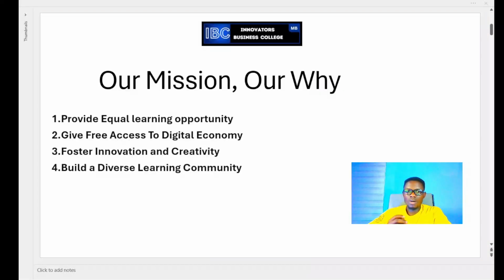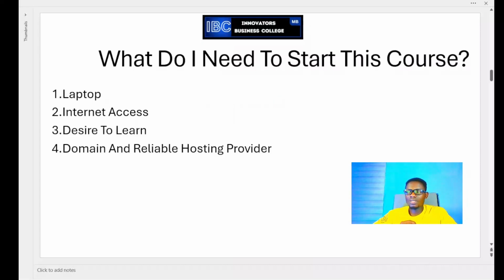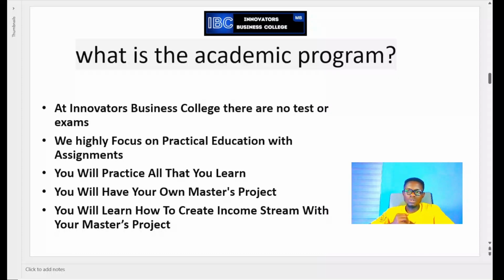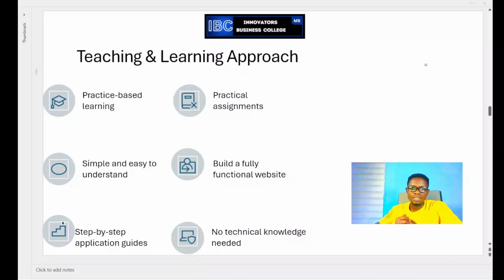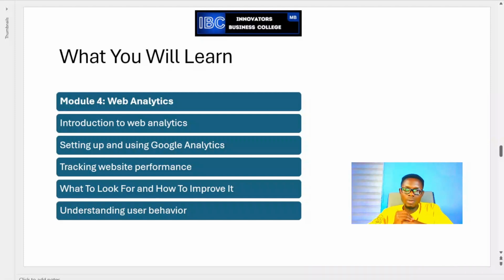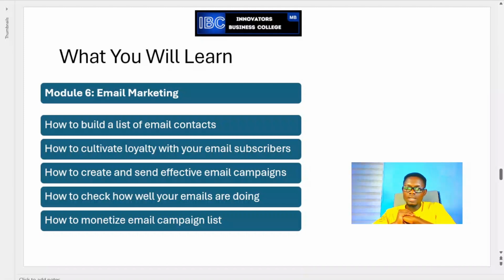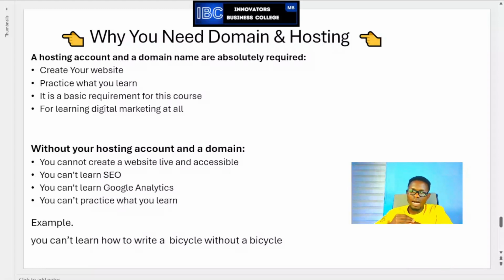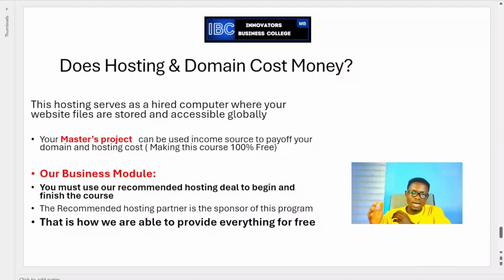Free master's in digital marketing & business